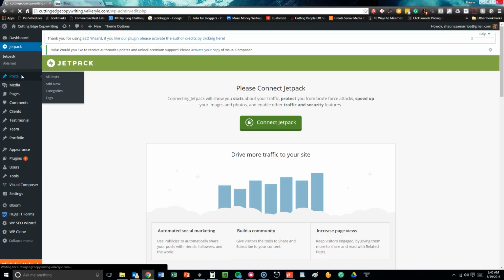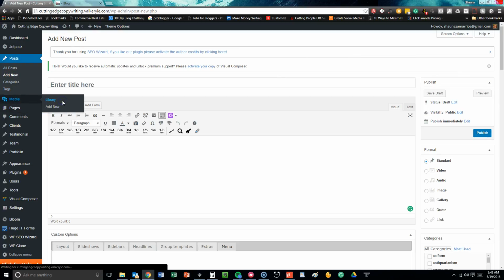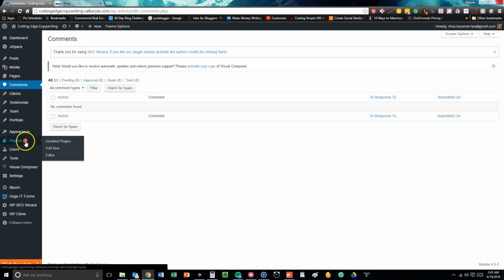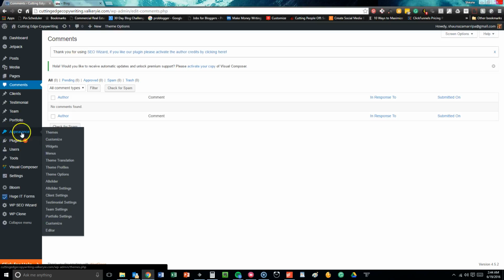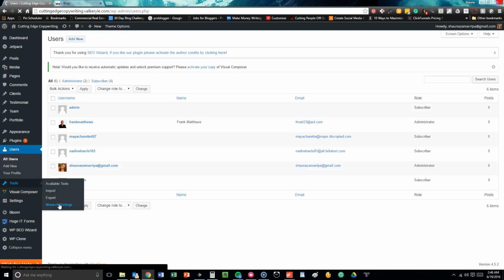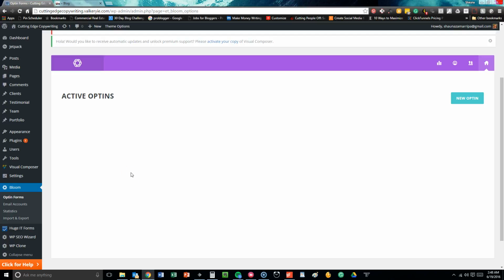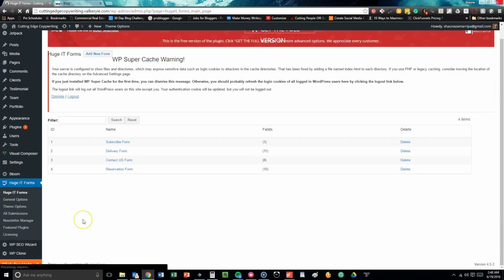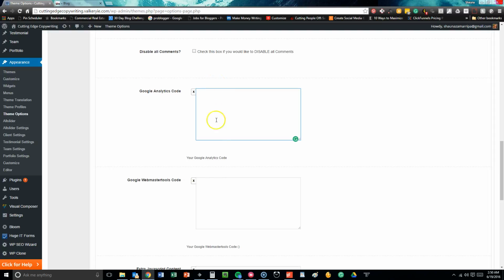Cutting Edge Copywriting - Back End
In this video, Shauna Zamarripa walks the client through the back end training for his new wordpress site.